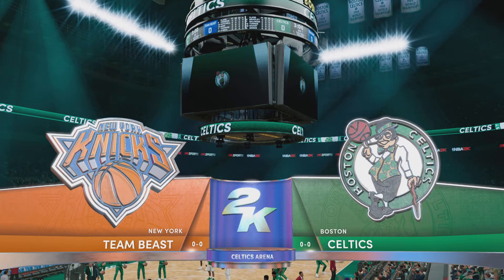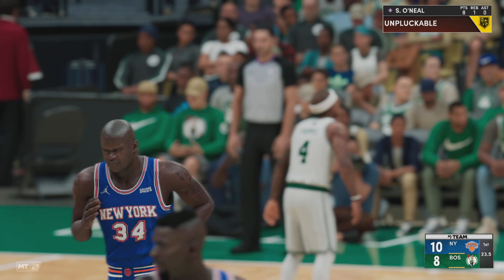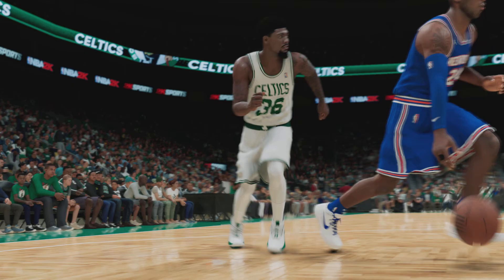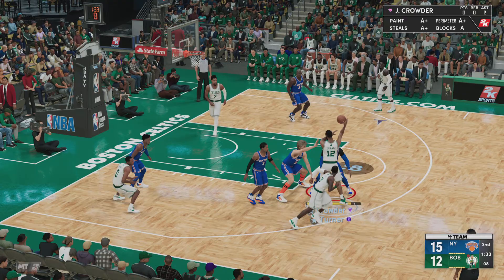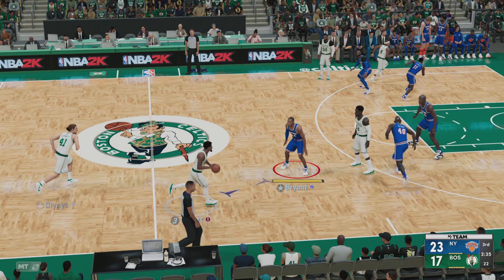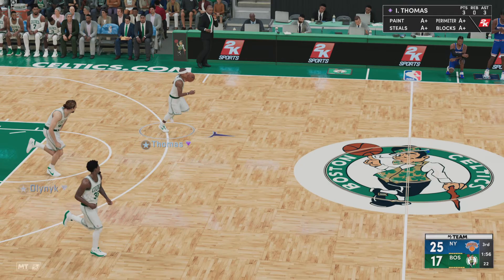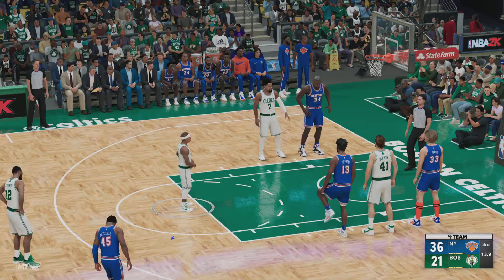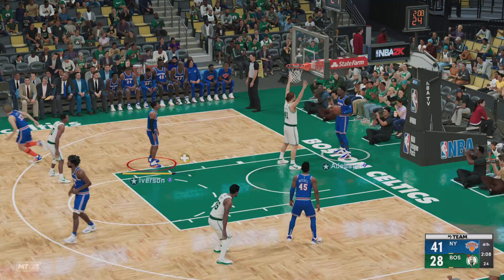NBA 2K22 MyTEAM Spotlight Challenges - Season 8 Spotlight - Level 24 Jae Crowder